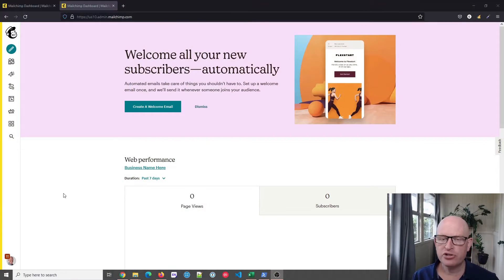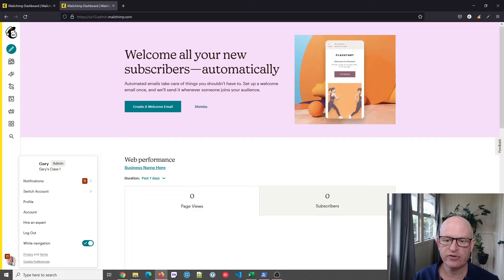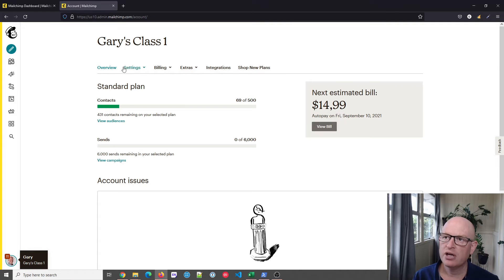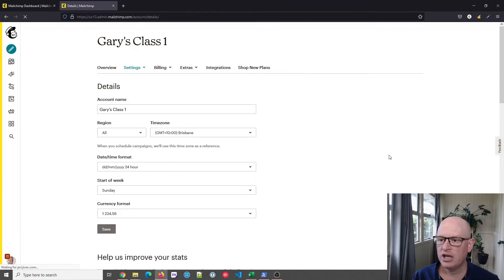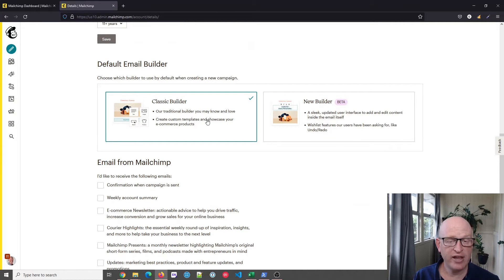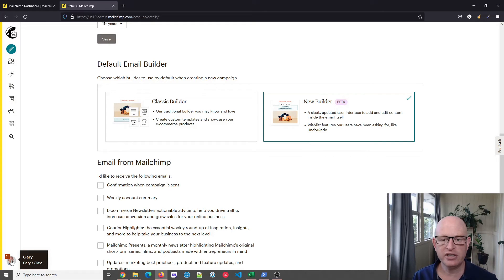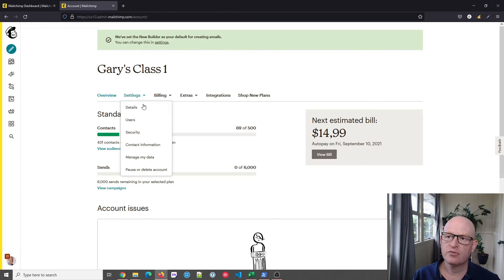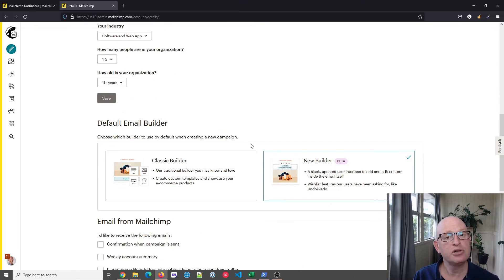➡️ Mailchimp - Learn how to switch between the new and classic email builders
Follow these simple instructions to quickly select the classic or new email builders in Mailchimp.

Gary Eckstein, a Mailchimp Pro Partner, shows you the steps that are needed if you wish to change from the old Mailchimp email campaign builder to the new email marketing builder. This video gives you the information you need in under 90 seconds!